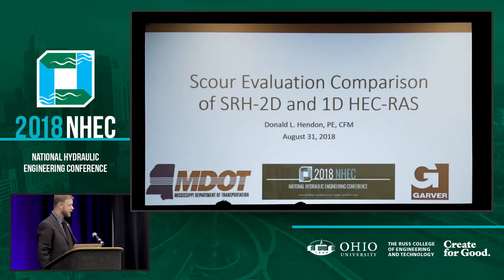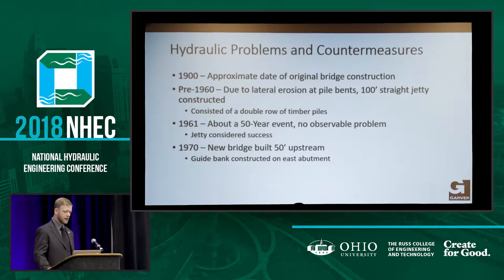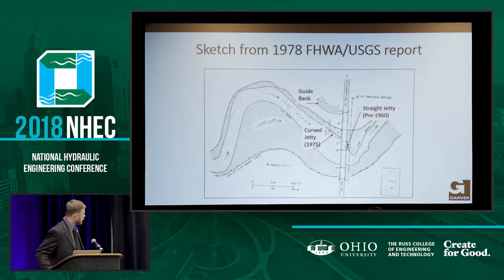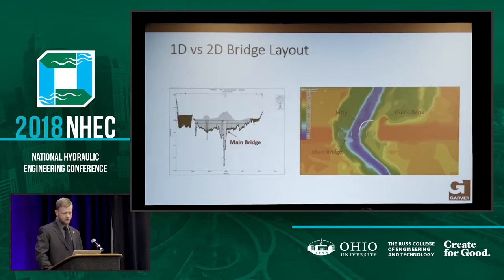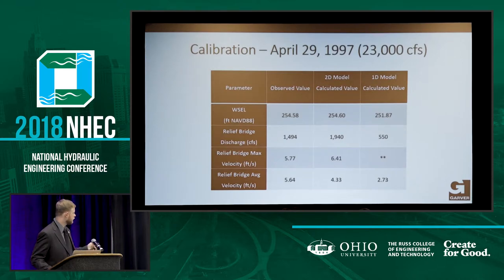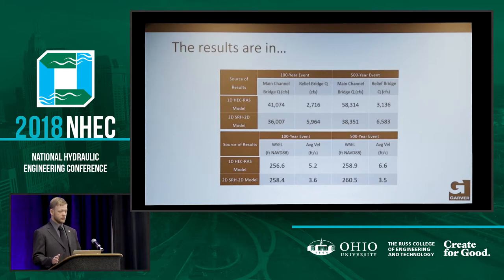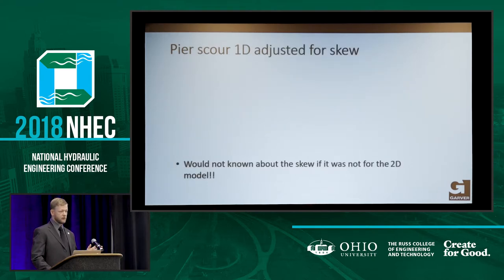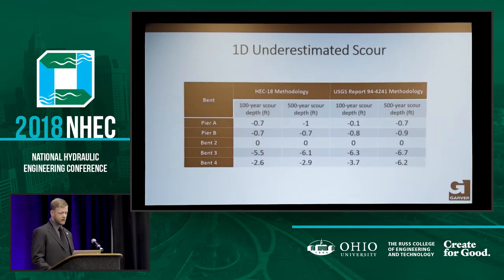Don Hendon - Scour Evaluation Comparison of SRH-2D & HEC-RAS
2018 NHEC - NATIONAL HYDRAULIC ENGINEERING CONFERENCE

TITLE:
Scour Evaluation Comparison of SRH-2D & HEC-RAS

AUTHOR:
Don Hendon, Garver USA

ABSTRACT:
Streamgages are critical for flood prediction, determination of flood and low-flow frequency characteristics, engineering design, recreational interest and water management.  The U.S. Geological Survey (USGS) currently operates over 8200 streamflow gages nationwide.  In Ohio, the USGS, in cooperation with about 50 Federal, state and local cooperators operates over 300 streamgages (215 with streamflow) and 23 lake-level gages.  This presentation will outline several useful USGS applications developed around USGS streamgage data including WaterAlert, Water Dashboard, Streamstats, and the Flood Inundation Mapping Program, as well as other data features and how to access them.

BIOGRAPHY: Don Hendon